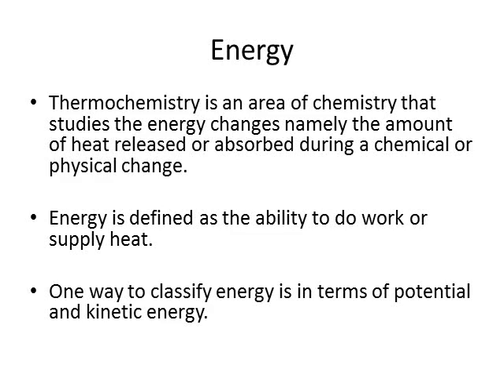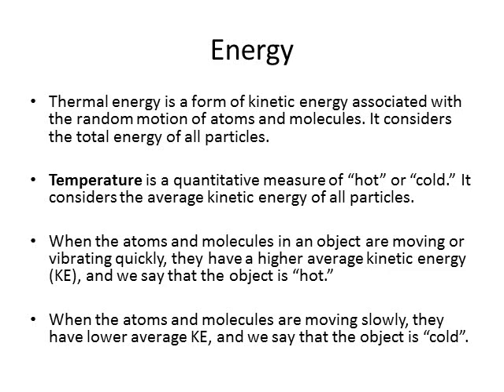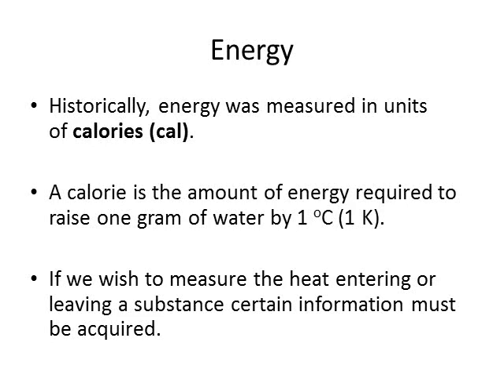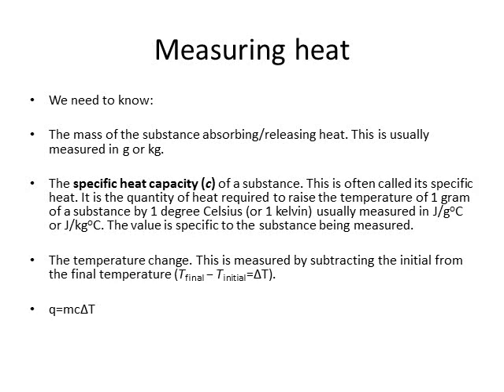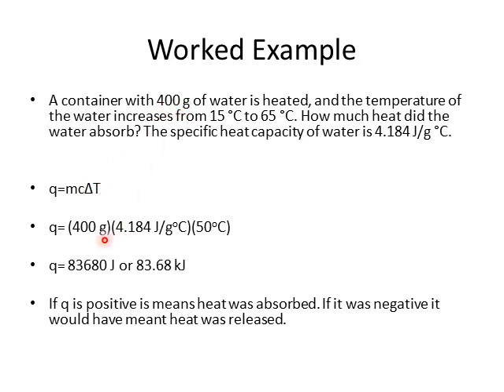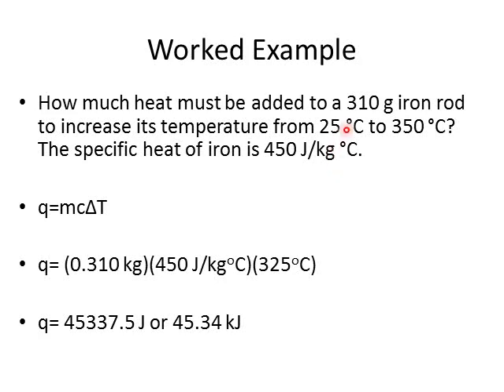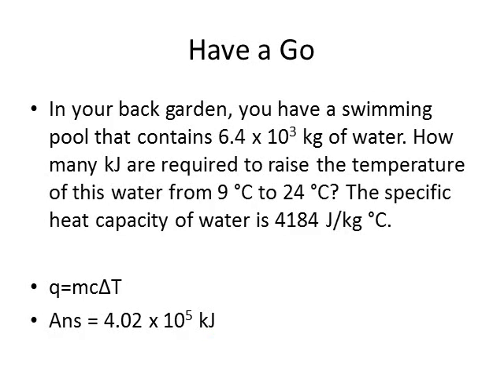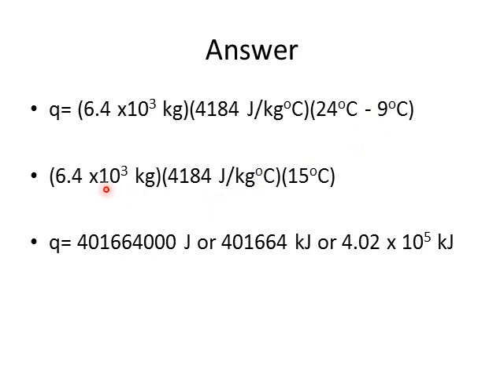Heat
Definintions: thermochemistry, energy, potential, kinetic energy, heat and temperature.

Description of specific heat capacity.

Mathematical word problems on measuring heat.